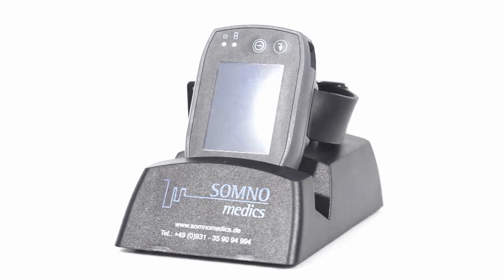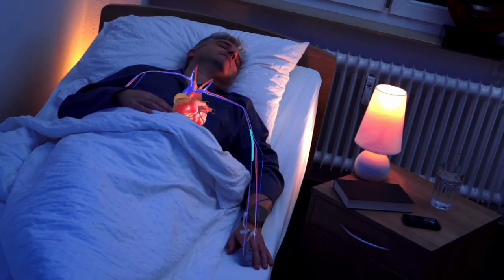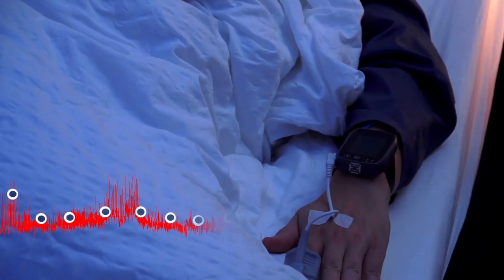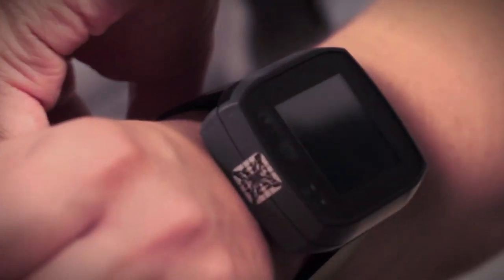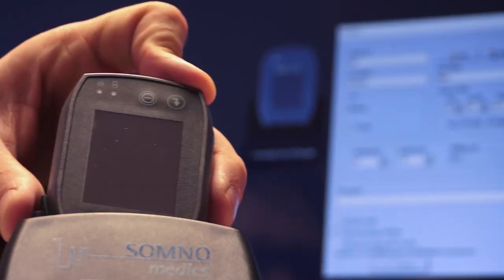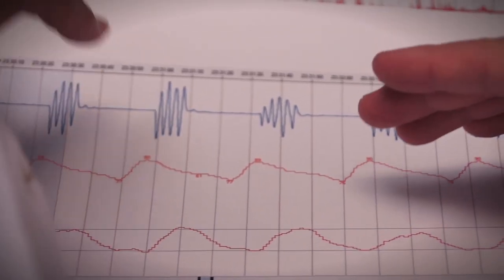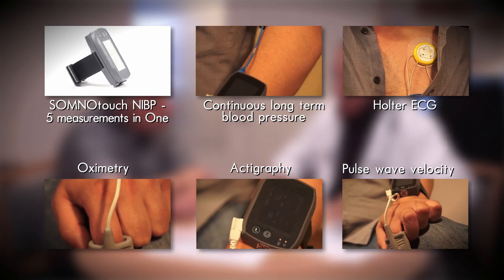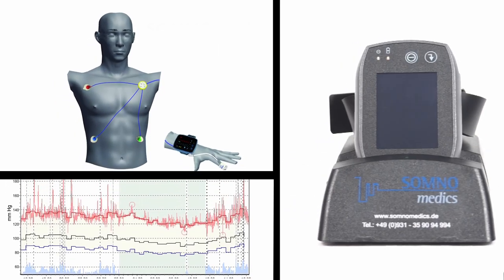Continuous non-invasive Blood Pressure Measurement without cuff - SOMNOtouch™NIBP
The SOMNOtouch NIBP records systolic and diastolic Long-Term Blood Pressure - continuously, non-invasive and without disturbing cuff. The patented method is based on the Pulse Transit Time and is repeatedly clinically validated -  including the International Protocol of the Euroean Society of Hypertension.

Besides the continuous Long Term Blood Pressure, the SOMNOtouch NIBP records simultaneously a Holter ECG, Actigraphy, Oximetry and the Pulse Wave Velocity as a measure for arterial stiffness.
Providing 5 measurements in One, the SOMNOtouch NIBP is the Allrounder for Cardiologists.